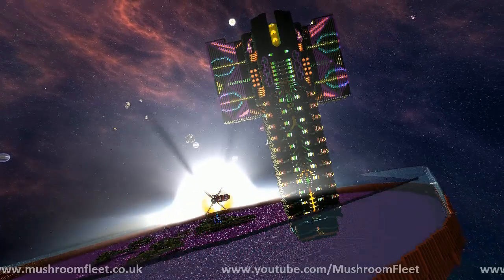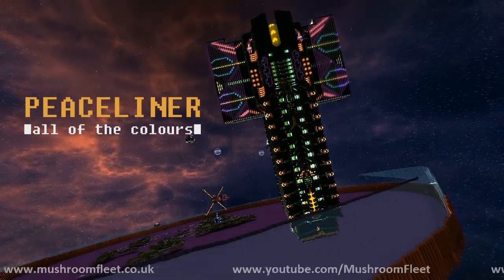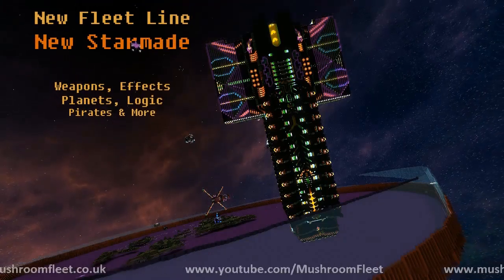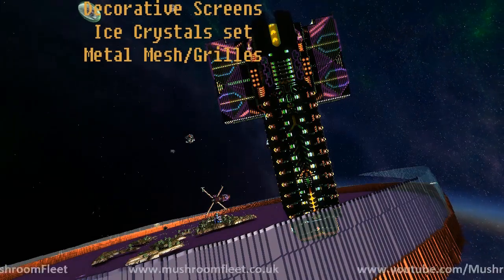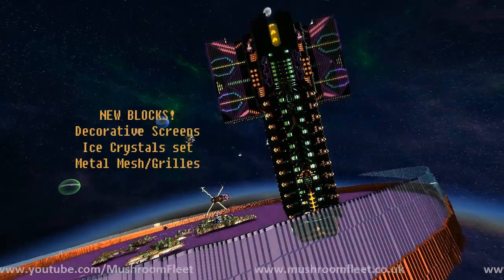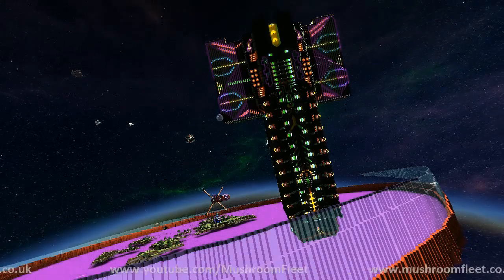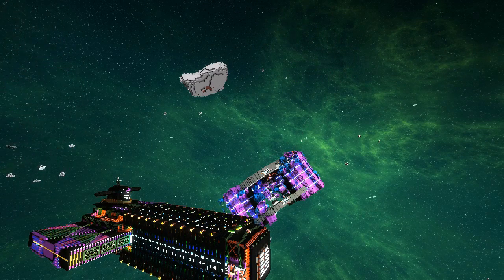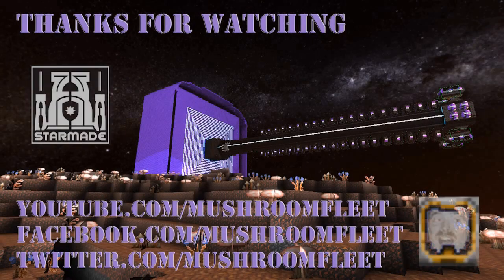Stuff to look forward to